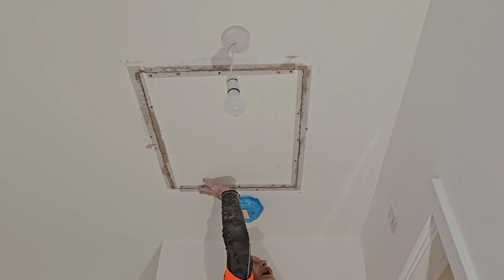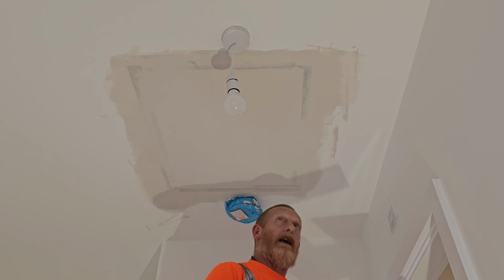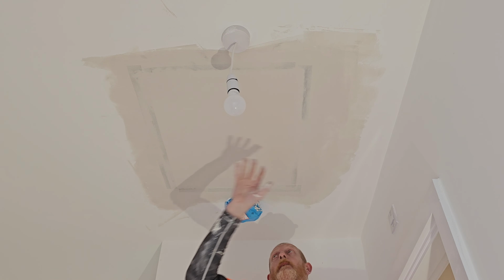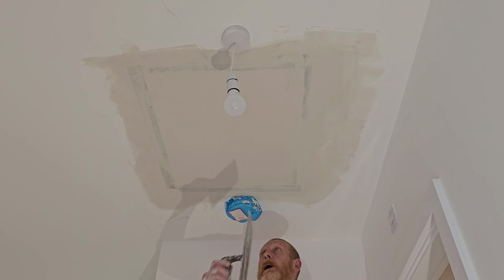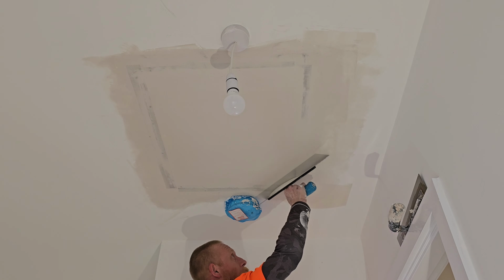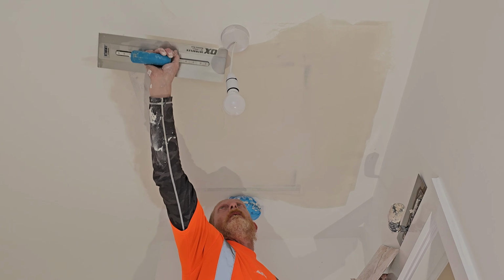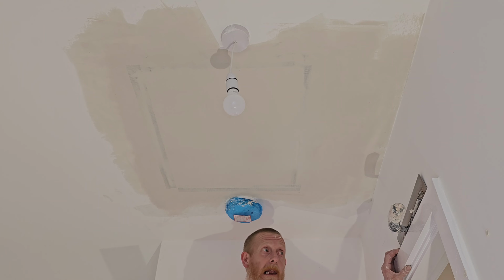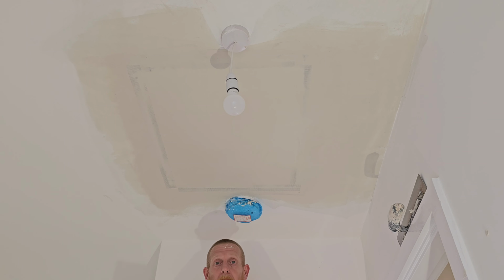LARGE PATCHES ?? EASY FIX 👍👍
today , I have had to repair a ceiling after the loft hatch was moved , it's a full tutorial to show how it's done